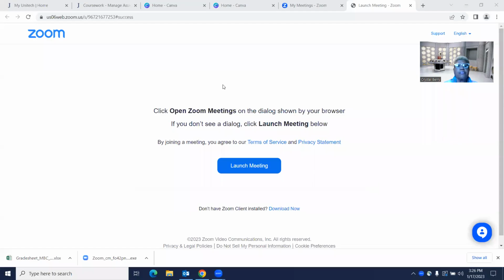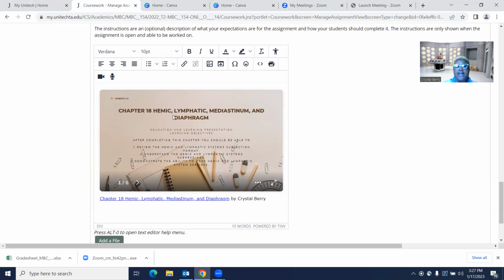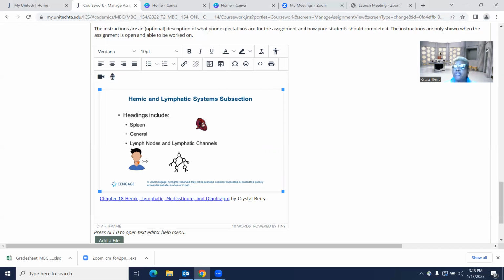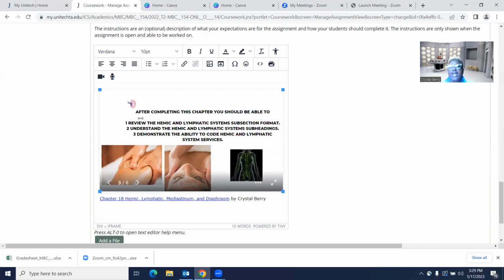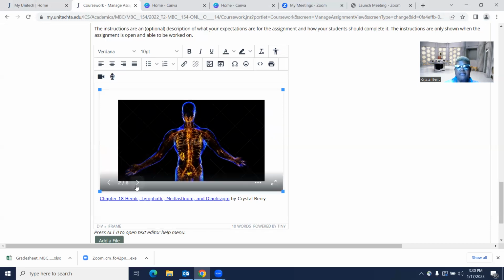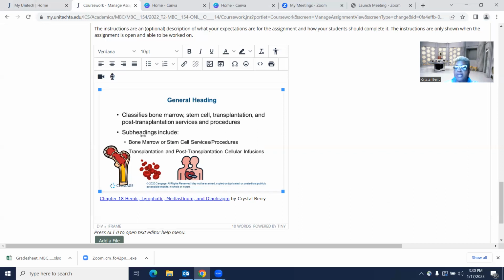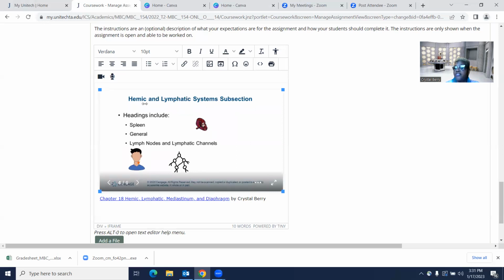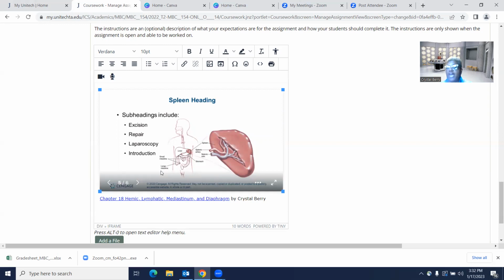video1969861078 Chapter 18 Introduction Video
Chapter 18 Introduction Video Wednesday, 01/18/2023